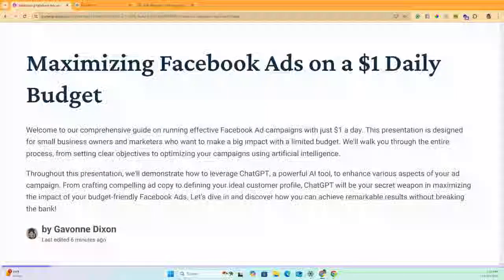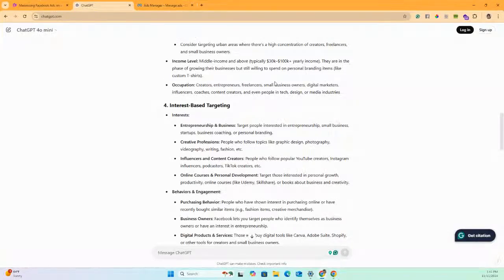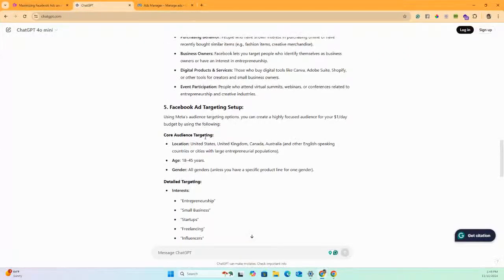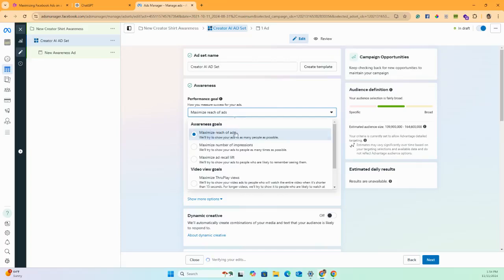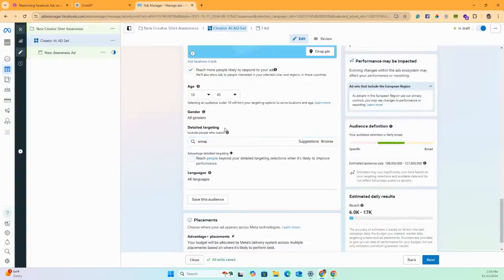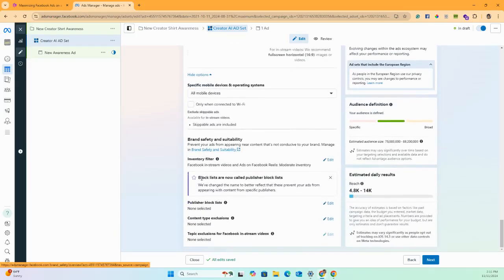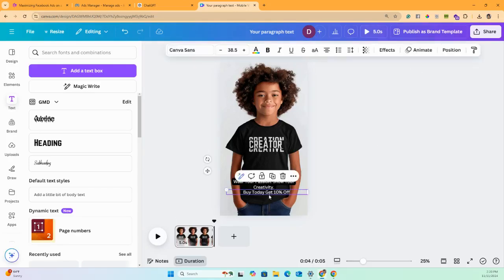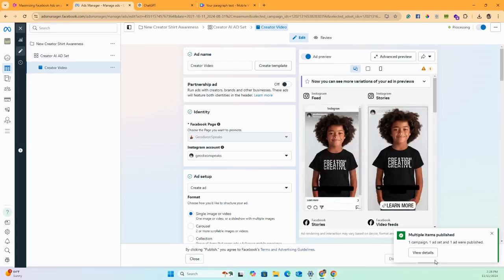How to Run a Facebook Ad Campaign for $1/Day with AI Assistance! 💸🤖 (In Time for Black Friday)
🔥 What You'll Discover in This Video:

How to create high-performing Facebook ads with only $1/day
The role AI can play in optimizing your ads for better engagement and conversion
Tips for targeting the right audience to get the most out of your budget
Step-by-step guidance on ad setup, from choosing the campaign objective to launching the ad
Key insights for leveraging Facebook’s AI tools and settings to enhance ad performance
Whether you’re a small business owner, entrepreneur, or just looking to promote your brand cost-effectively, this video is packed with practical insights to help you grow with minimal spend!

🚀 Get Started Today! AI makes it easier than ever to run ads with precision and efficiency. Ready to drive results on a $1 budget? Watch now and start building your campaign today!